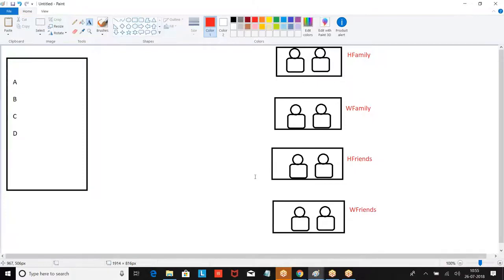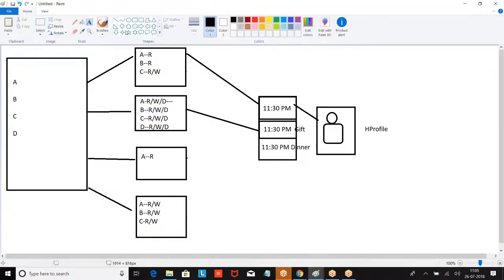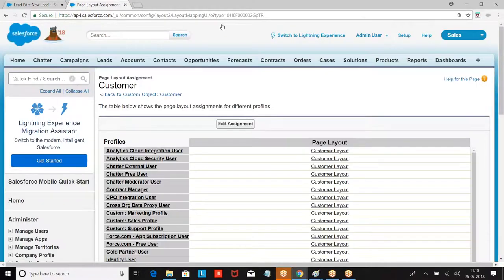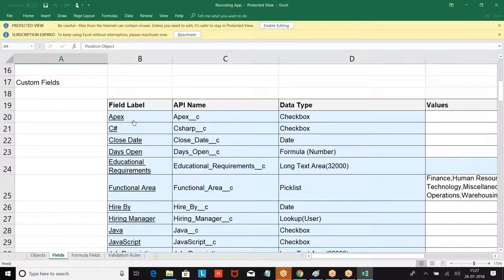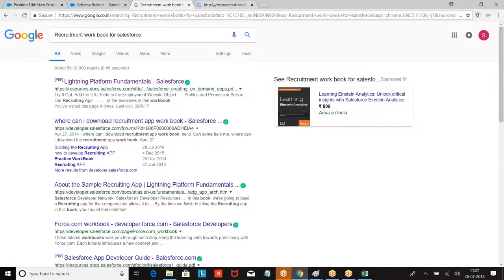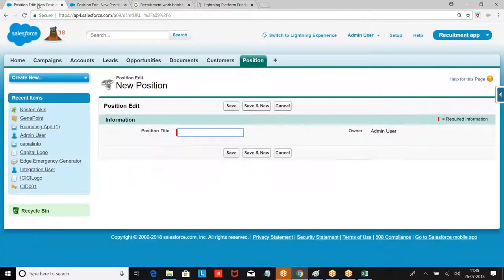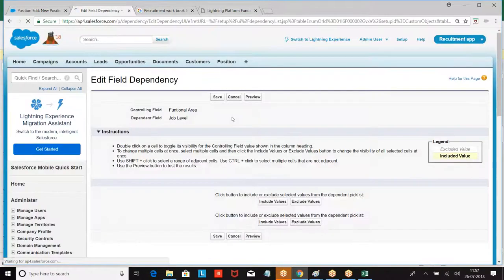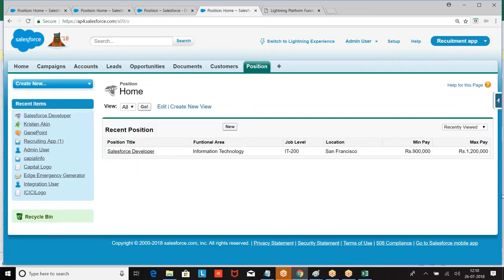8 Page Layouts || Salesforce || Salesforce Online Training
8 Page Layouts || Salesforce || Salesforce Online Training

1) Salesforce Admin
2) Salesforce Development
3) Salesforce Integration
4) Salesforce DevOps Engineer
5) Salesforce QA
6) Salesforce Business Analysts
7) Salesforce Business Consultants
8) Salesforce Technical Consultants
9) Salesforce Project Manager
10) Salesforce Architect